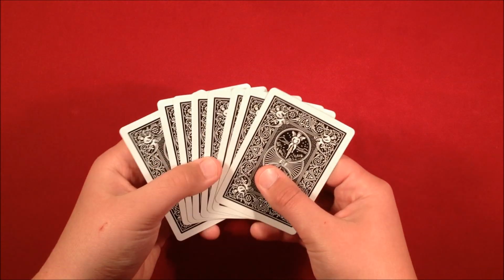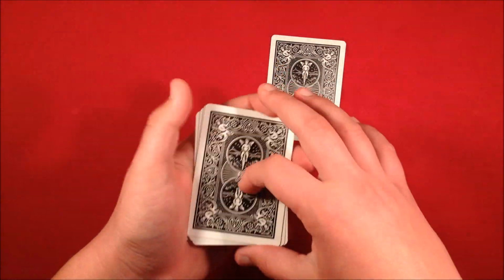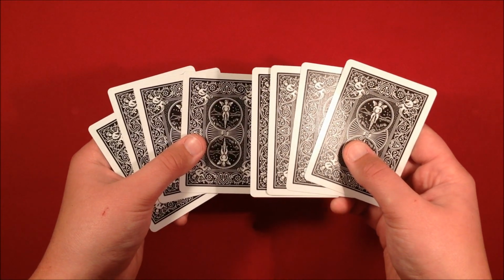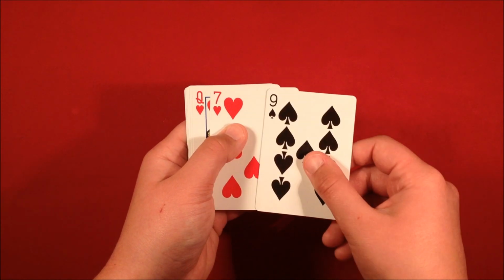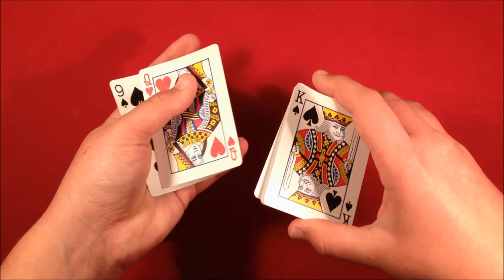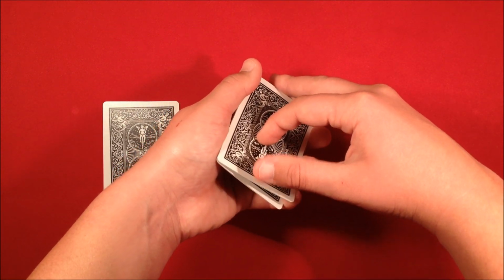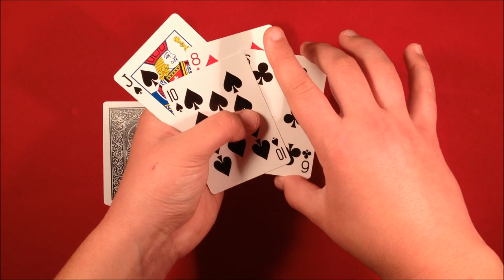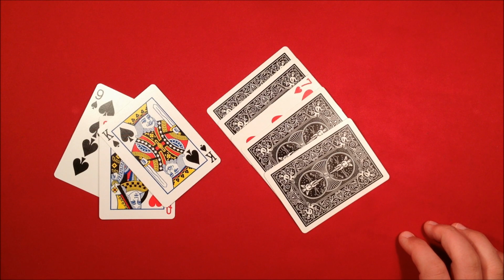Amazing Packet Card Trick REVEALED!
An older trick that has a great effect. I'm working on the tutorial for my Transporting Card Trick. I hope this trick works out for you guys. I saw this a few years ago on scam school, sorry I don't have the link. Definitely go and check out his channel.